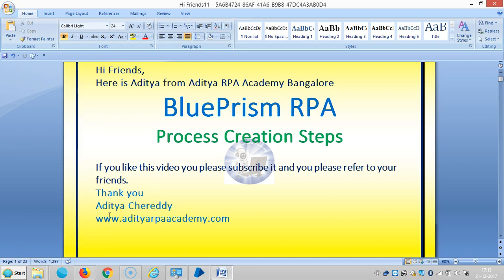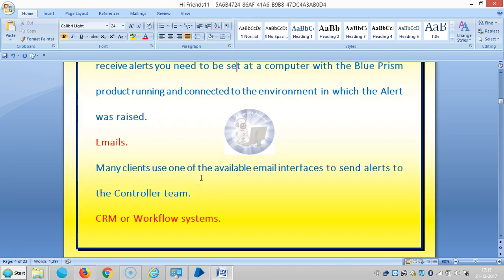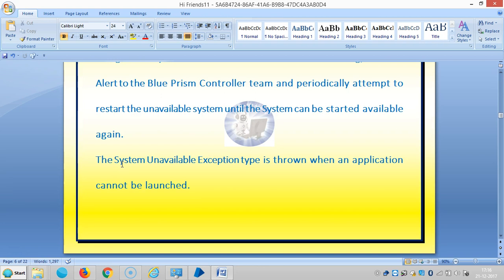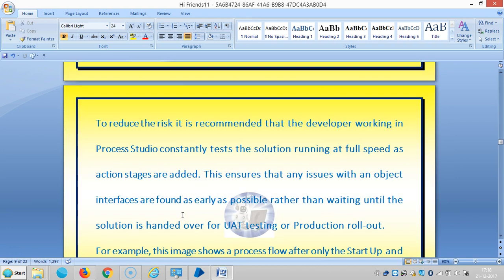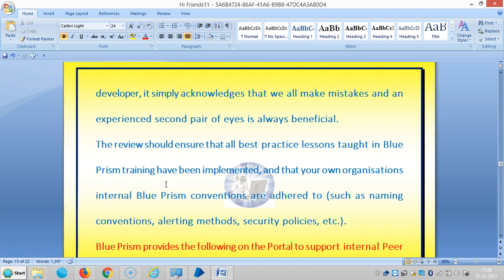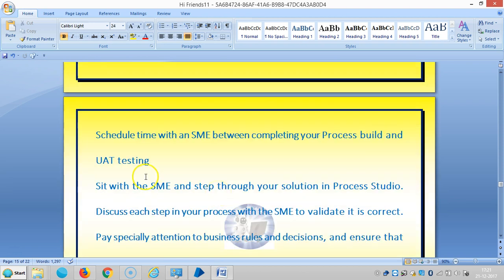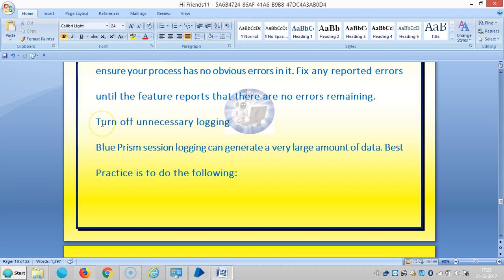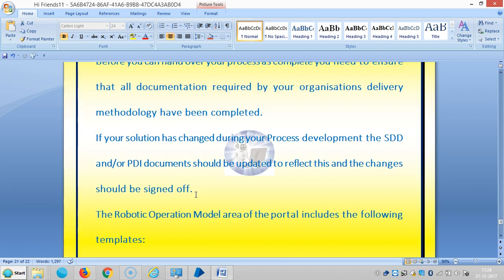Blue Prism RPA - Process Creation Steps - BPPC 4006 - Aditya RPA Academy BTM Layout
Blue Prism RPA - Process Creation Steps - BPPC 4006 - Aditya RPA Academy
Aditya Chereddy
                              M.Tech.,